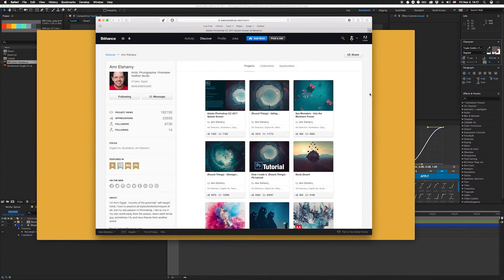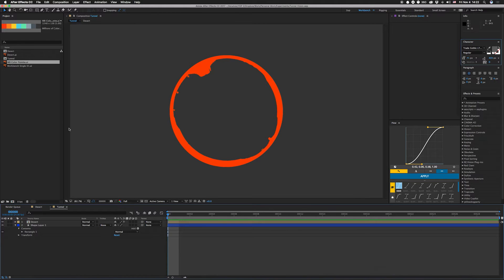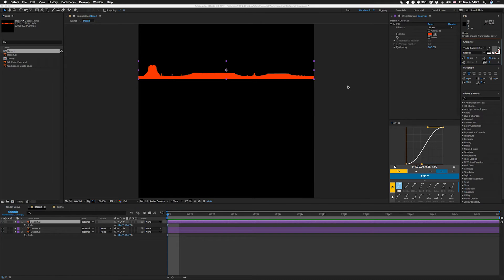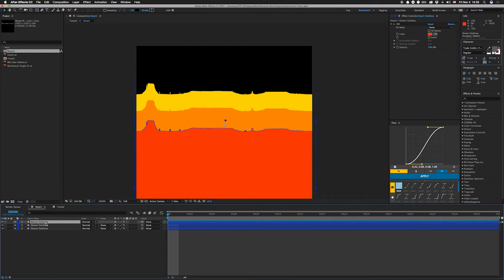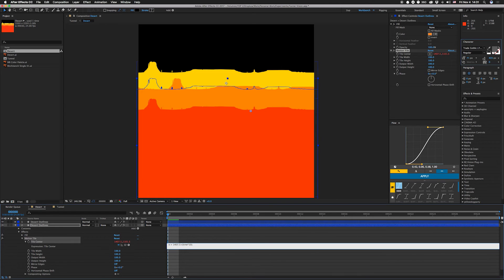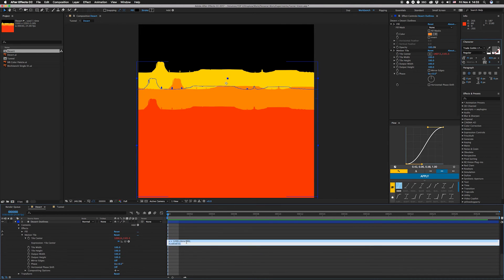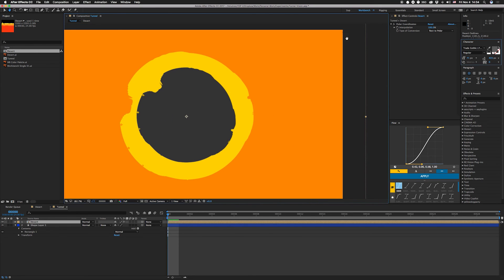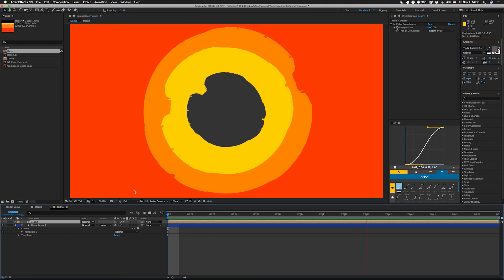Tutorial 43: Tunnel Vision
How to make a tunnel world inside of After Effects

This quick After Effects tutorial shows a useful way to make interesting tunnel worlds, like the new Photoshop splash screen.